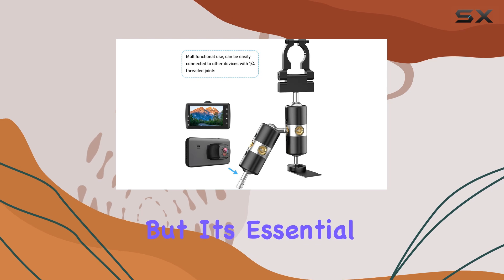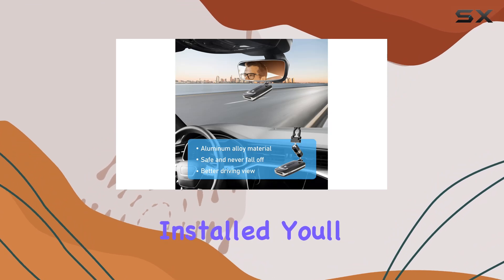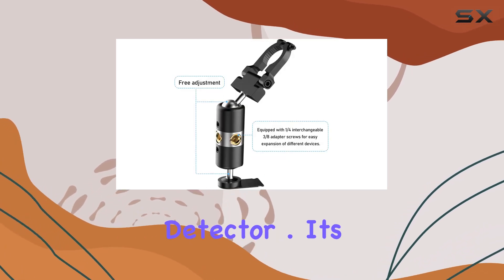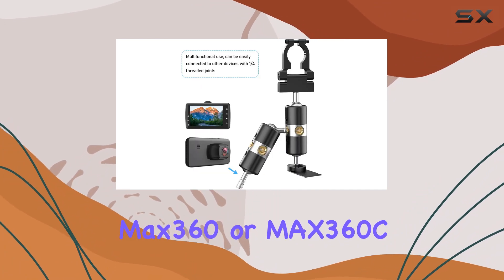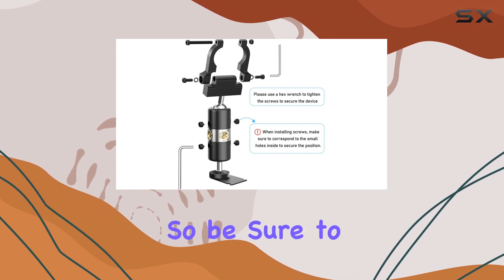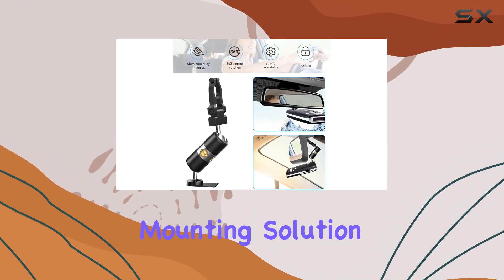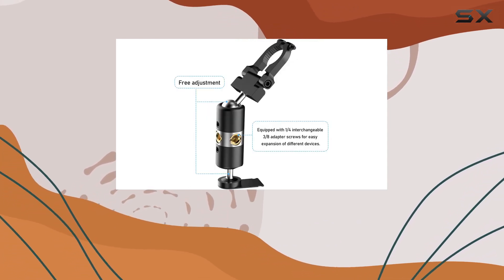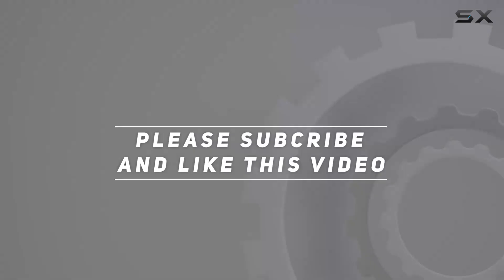reviewEscort Max Rearview Mirror Rod Aluminum Radar Detector Bracket - The Ultimate Mounting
Escort Max Rearview Mirror Rod Aluminum Radar Detector Bracket - The Ultimate Mounting

0:00 Intro
0:06 Review

Things that we mentioned in this video:
Radar Detector Mount, Rearview : B0C6V7MBV4